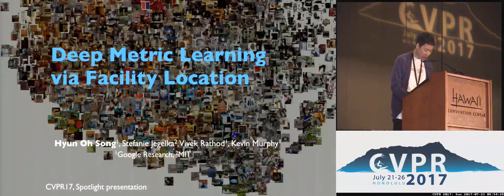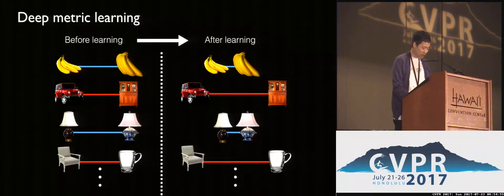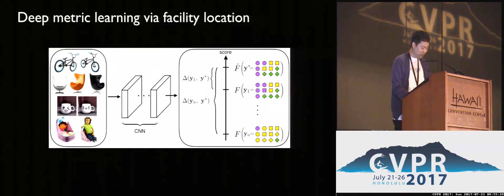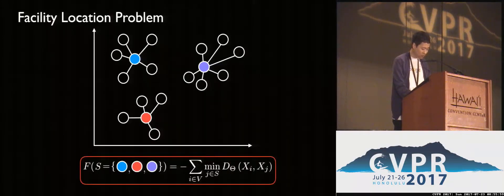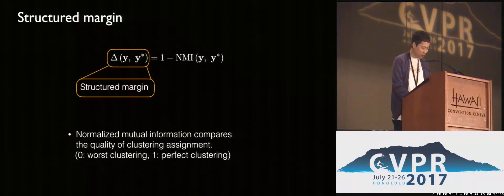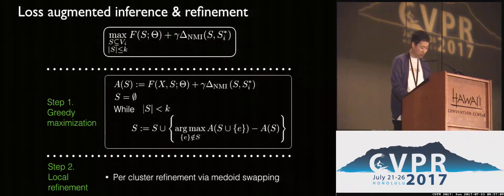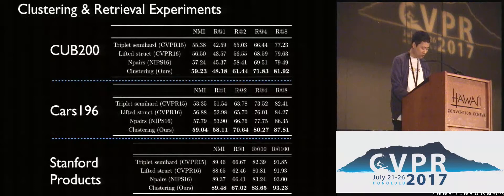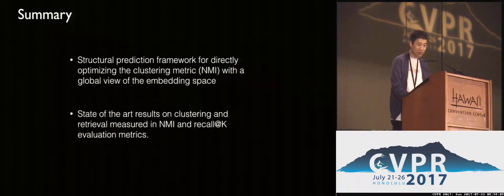Deep Metric Learning via Facility Location | Spotlight 2-1A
Hyun Oh Song; Stefanie Jegelka; Vivek Rathod; Kevin Murphy
Learning image similarity metrics in an end-to-end fashion with deep networks has demonstrated excellent results on tasks such as clustering and retrieval. However, current methods, all focus on a very local view of the data. In this paper, we propose a new metric learning scheme, based on structured prediction, that is aware of the global structure of the embedding space, and which is designed to optimize a clustering quality metric (NMI). We show state of the art performance on standard datasets, such as CUB200-2011, Cars196, and Stanford online products on NMI and R@K evaluation metrics.